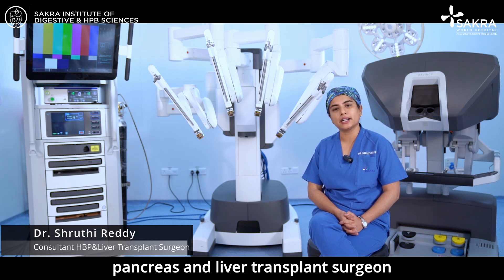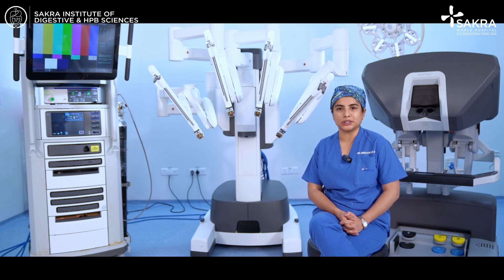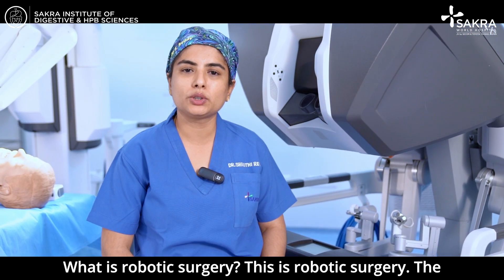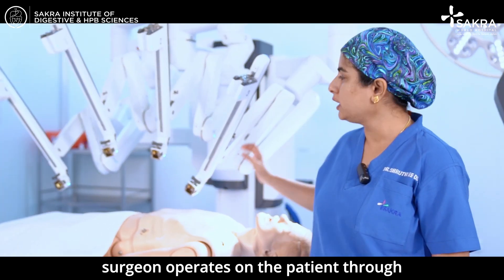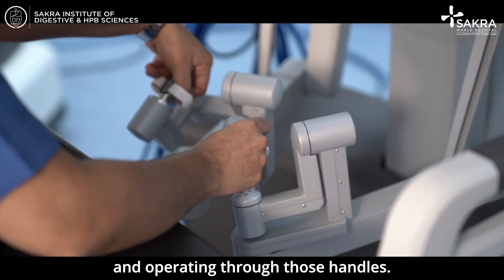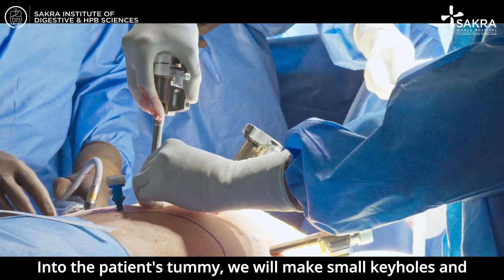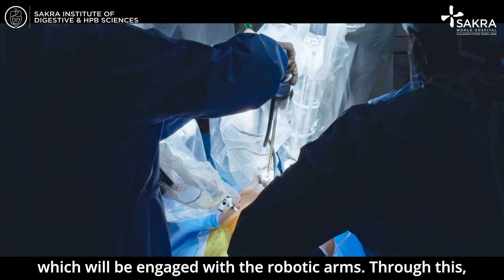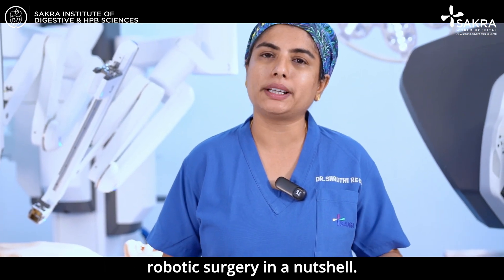What is Robotic Surgery? | Sakra World Hospital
Discover the future of surgery with Dr. Shruthi Reddy, Consultant HepatoBiliary-Pancreatic and Liver Transplant Surgeon. Learn about the incredible benefits of robotic surgery in Hepato-Biliary-Pancreatic and Liver Transplantation.

Dr. Reddy, a renowned expert in the field, breaks down complex procedures into easy-to-understand terms.

Don't miss this informative video!